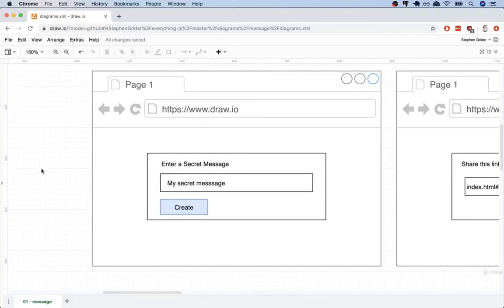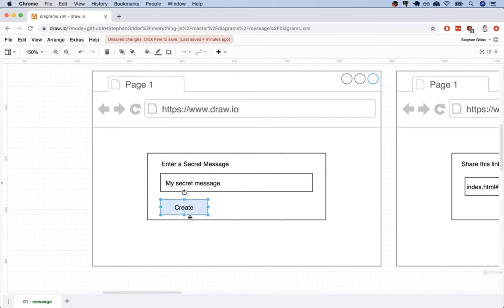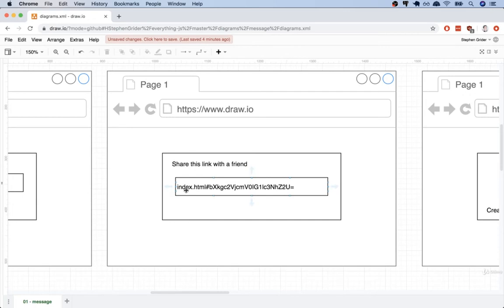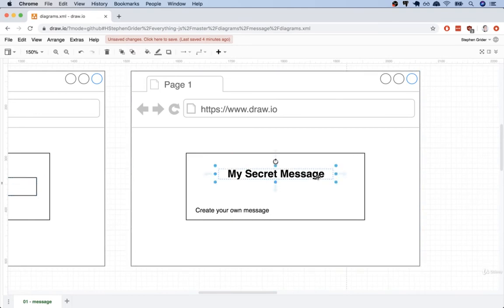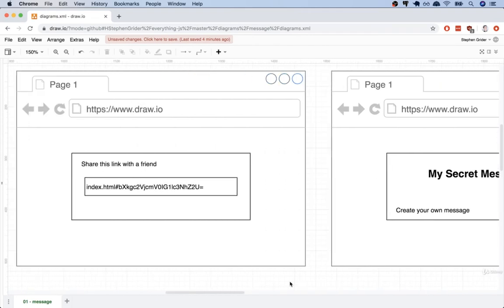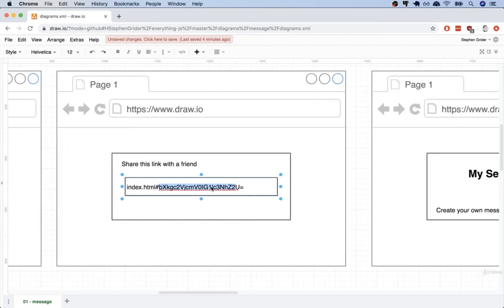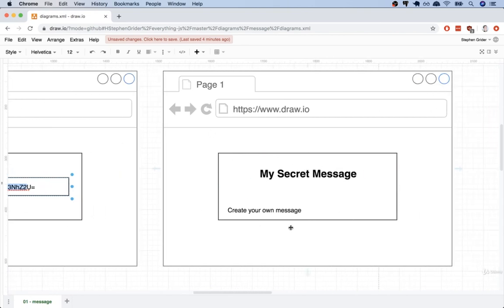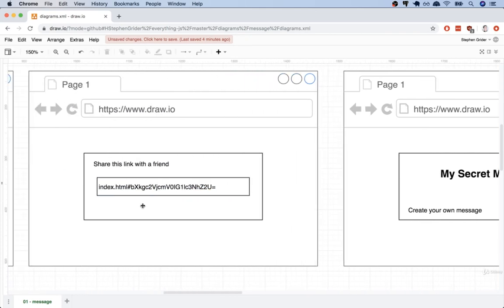Make a Secret-Message Sharing App -- Application Overview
Make a Secret-Message Sharing App. It is an application overview